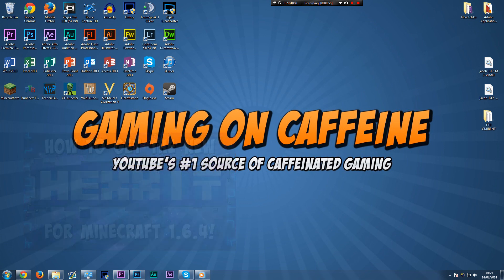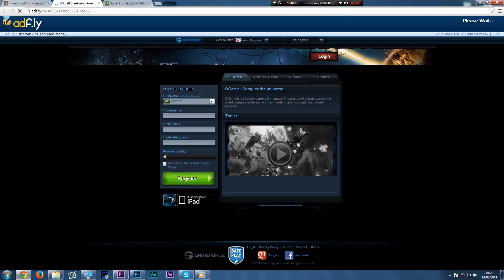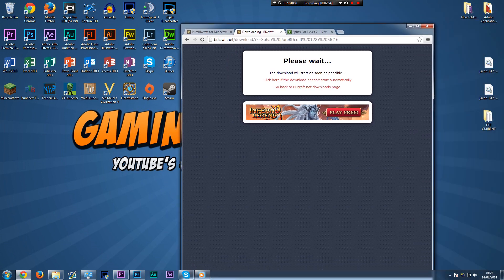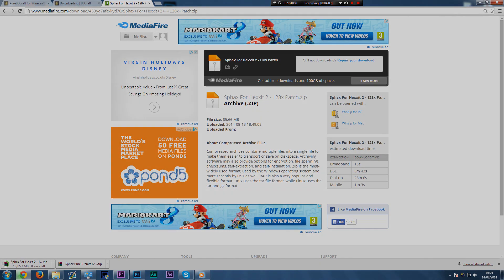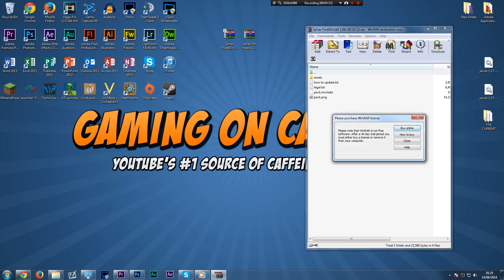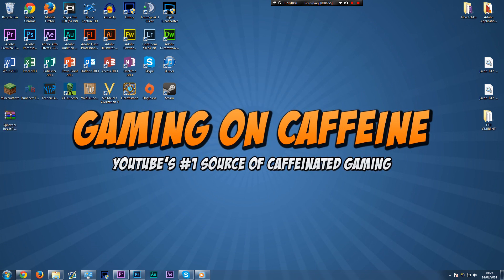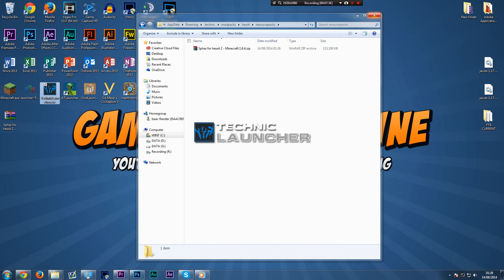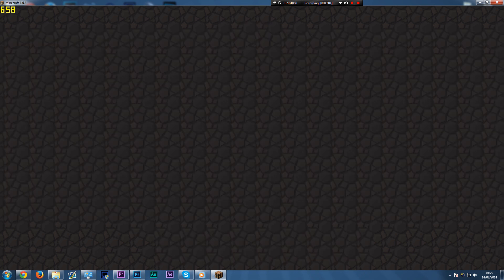How To Get The Sphax Texture Pack For Hexxit [Minecraft 1.6.4]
A quick tutorial on how to get the Sphax Texture Pack for the New Hexxit 2 Mod Pack for Minecraft 1.6.4.

Gear up and set forth on a campaign worthy of legend, for Hexxit has been unearthed! Dark dungeons, towering spires, weathered ruins and musty tomes lay before you. Lay claim to riches or create your own artifacts, tame beasts and carve out your own story in endless wonder. Alone or with friends, adventure awaits in Hexxit.

Hexxit is a new collection of mods for Minecraft that put adventure above all else, in the style of old Dungeons and Dragons campaigns. Exploration is interesting, the dangers are greater and the sense of satisfaction of clearing out a dungeon is intense. The modlist is full of quality content from some very talented individuals.

Get Hexxit

MOD LIST
- Ars Magica 2
- AnimationAPI
- ArmorBarv
- artifice
- Ancient Warfare
- backpack
- backtools
- battletowers
- betterdungeons
- betterstorage
- better_archery
- bibliocraft
- bspkrscore
- buffbarv
- butterflymania
- carpentersblocks
- chestTransporter
- chococraft
- CodeChickenCore
- damageindicators
- dimensionaldoors
- dynamiclights
- enchantingplus
- extrabiomesxl-universal
- findercompass
- harkenscythe
- ichunutil
- infernalmobs
- InventoryTweaks
- lostbooks
- lycanitesmobscomplete
- magicyarn
- mapwriter
- Meteors Mod
- natura_
- necromancy
- neiplugins
- NotEnoughItems
- offlawn
- openeye
- projectzulucomplete
- qcraft
- reliquary
- roguelikedungeons
- RopePlus
- ruins
- secretroomsmod
- soulshards
- tconstruct
- TREECAPITATOR
- twilightfores
- waila
- wildcaves
- BetterFurnaces
- Antique Atlas
- Zelda Sword Skills